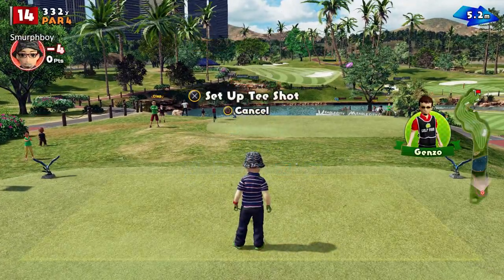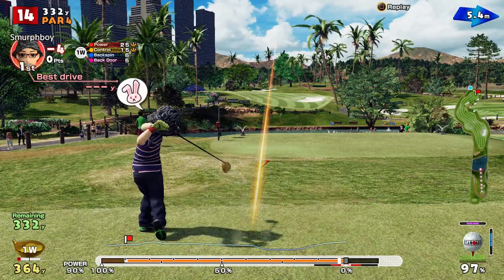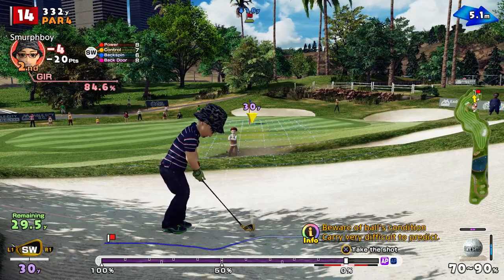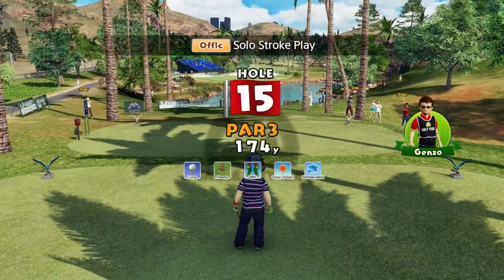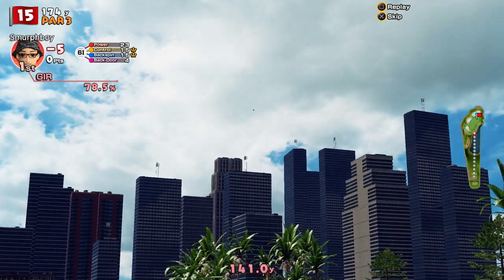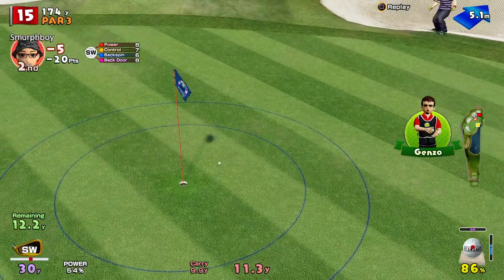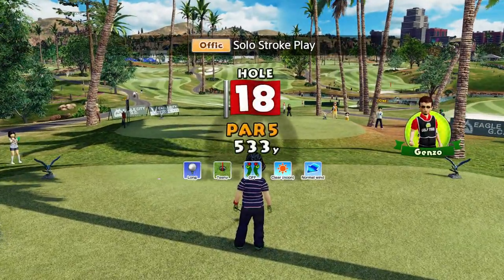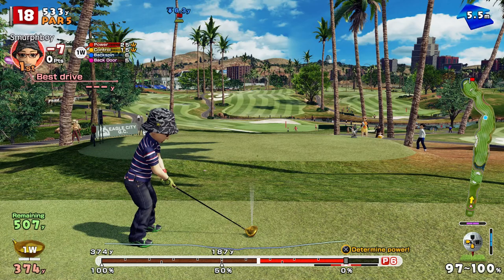Everybody's Golf (2017) PS4 - Eagle City (IN) Long tees, Teeny cups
Everybody's Golf on PS4. Filling out some more of my scorecard on Eagle City.